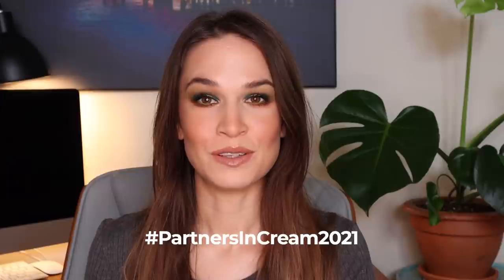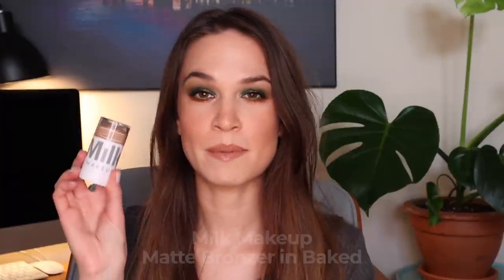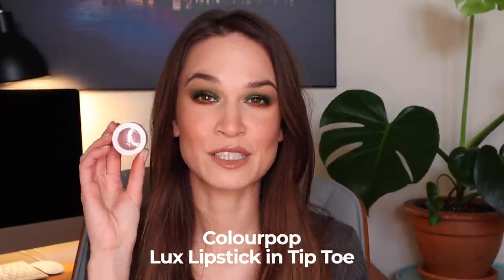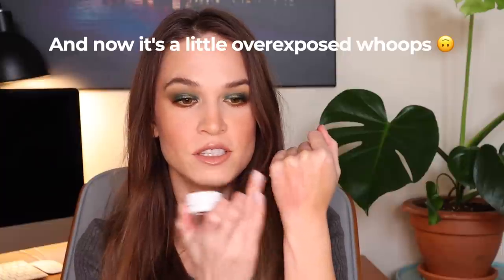PartnersInCream2021 Collab Update #1! | Using Cream & Liquid Makeup Products | morerebe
The first update for this fun project pan!! I'm so happy I decided to join in this year and think that this new approach of working on half panning goals and half usage goals will allow me to have a lot of fun, balance and success! Can't wait to keep working on this project for the remainder of 2021. This project will conclude on December 10th, with updates each month until then!

 Products Featured:
• Colourpop Lux Lipstick in Tip Toe (depotted & also unfortunately discontinued)
• Colourpop Super Shock Shadow in Crimper
• Ilia True Skin Radiant Priming Serum mini
• Catrice Liquid Camouflage Concealer in 005 Light Natural
• Barry M Hi Vis Eyeliner in Strobe Light

💅 What I'm Wearing:
~Eyes~
Flower Beauty In Your Prime Ultimate Eye Primer,
Anastasia Beverly Hills Modern Renaissance Palette (Tempera),
Natasha Denona Metropolis Palette (Azoic, Antique, Royal, Jubilee, Fuse),
UOMA Beauty Drama Bomb Mascara,
Covergirl Clump Crusher Mascara
~Brows~
Anastasia Beverly Hills Dip Brow Pomade in Ash Brown,
NYX Control Freak Eyebrow Gel in Clear
~Face~
Becca Shimmering Skin Perfector Liquid Highlighter in Opal,
Colourpop Pretty Fresh Tinted Moisturizer in Light 6W mixed with Bare Minerals Complexion Rescue in Natural 05,
ELF Hydrating Camo Concealer in Light Sand mixed with Catrice Liquid Camouflage Concealer in 005 Light Natural
~Cheeks~
Milk Makeup Matte Bronzer in Baked,
Colourpop Lux Lipstick in Tip Toe,
Revolution Vivid Baked Bronzer in Golden Days,
Anastasia Beverly Hills Contour Powder in Fawn,
ELF Illuminating Palette
~Lips~
Catrice Generation Plump n Shine Lip Gloss in Shimmery Goldstone
~Nails~
BKind Nail Polish in Soy Latte